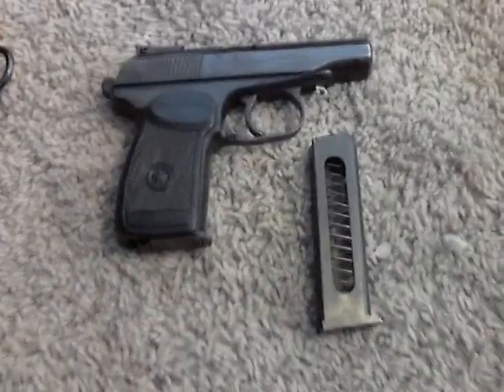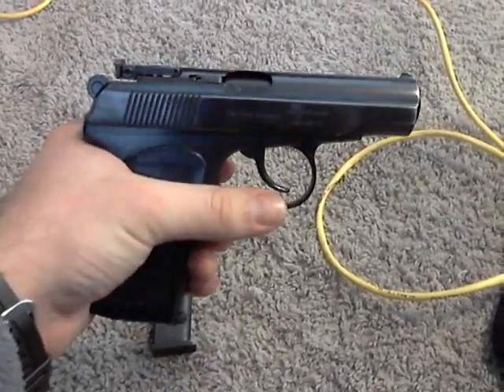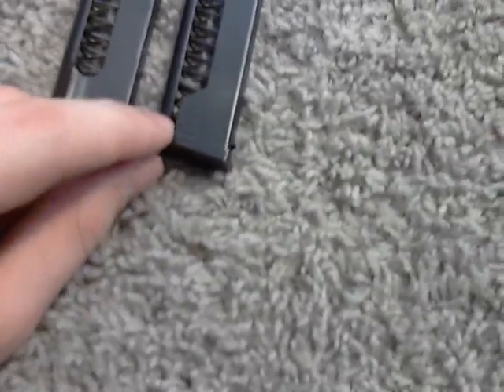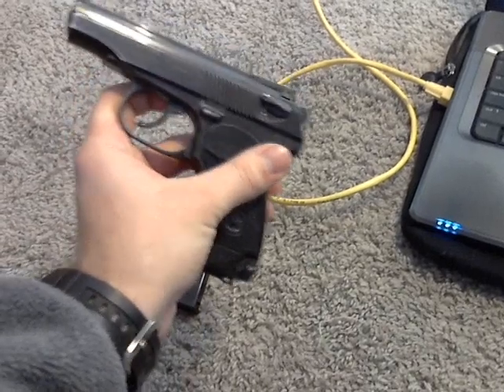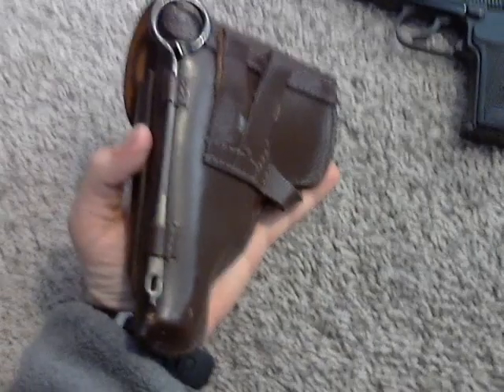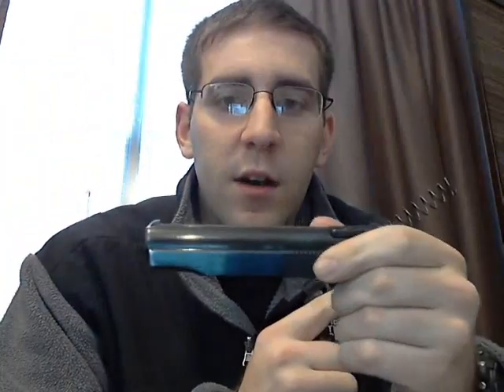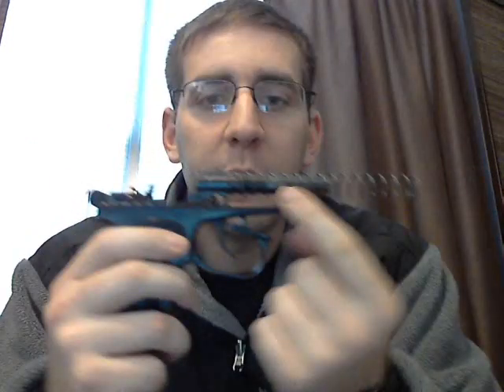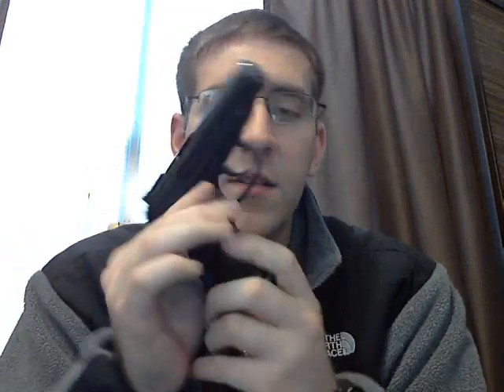IJ70-18A Russian Makarov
Just a quick look at my new buy, a IJ70-18A Russian Makarov from the Izhmash company.